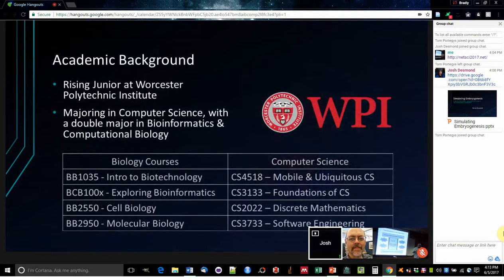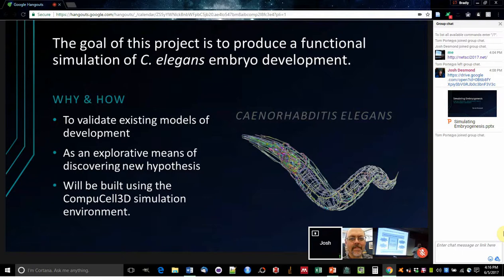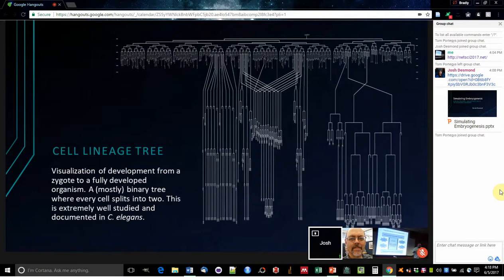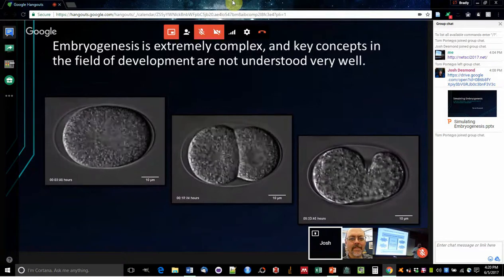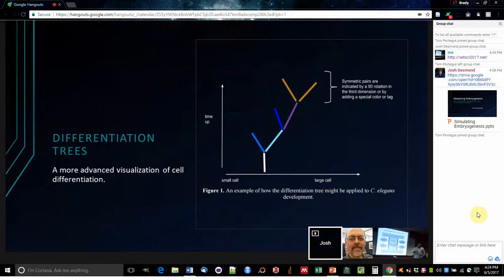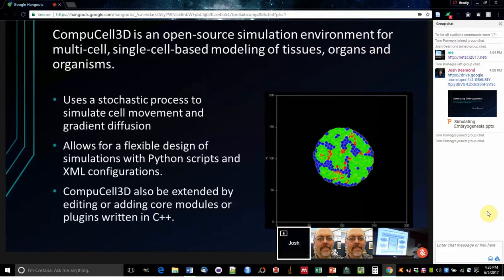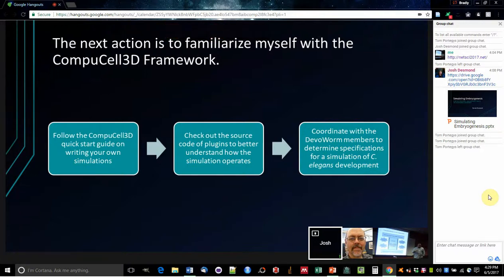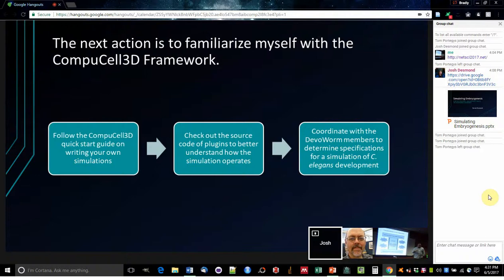Josh Desmond's Research Presentation, Early Summer 2017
Presentation by Josh Desmond on his proposed work with Agent-based Modeling and CompuCell3D. Presented to the DevoWorm group on June 5, 2017.